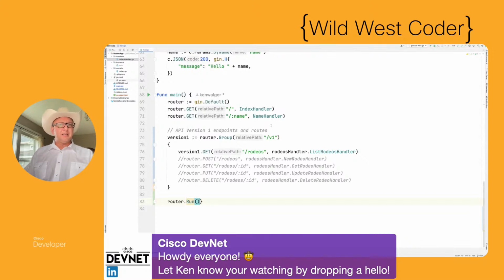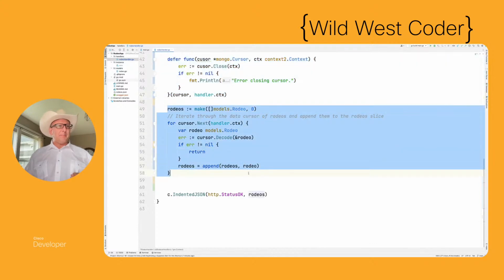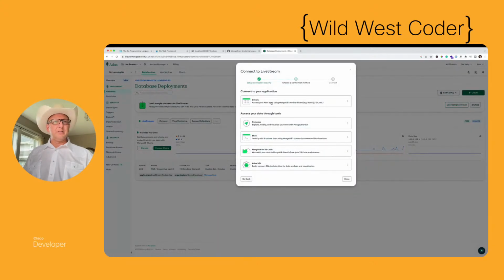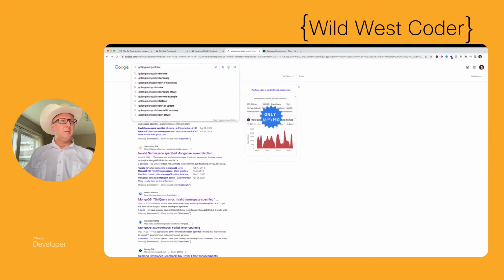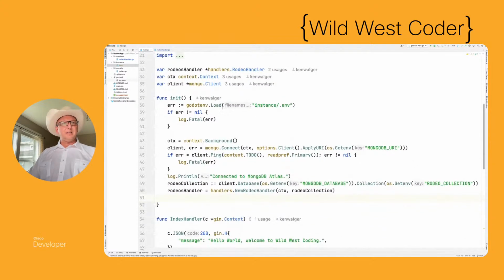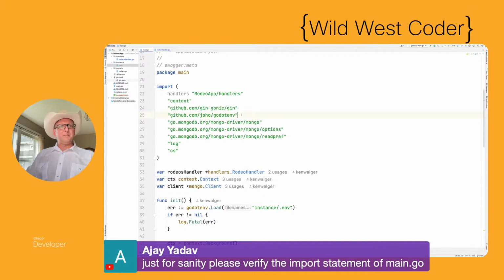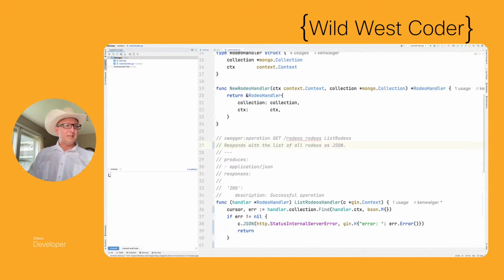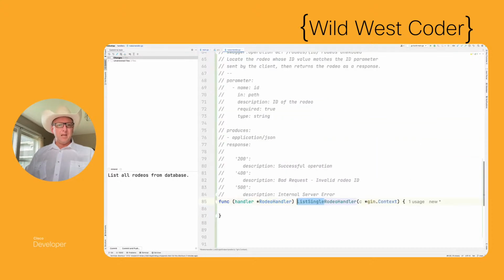WWC 3 | Databases to API Security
We're finishing up the MongoDB setup this week then diving into refractor code for the DB's data, discussing API performance AND security